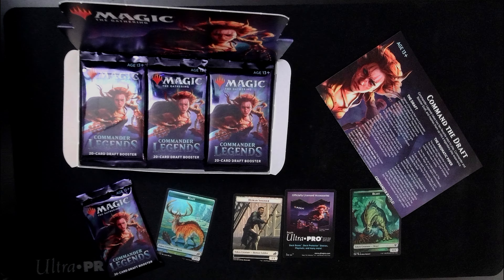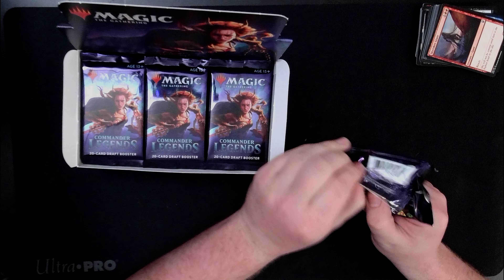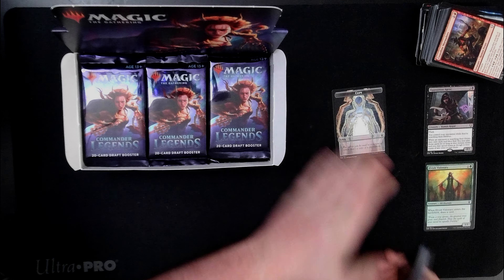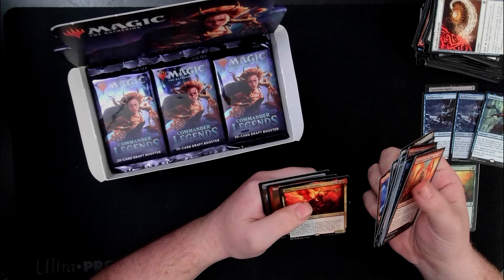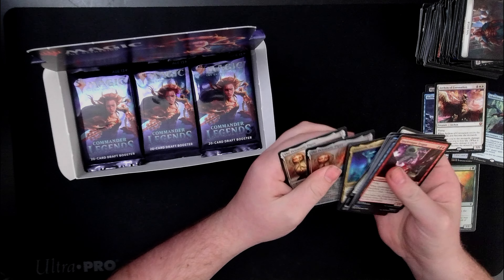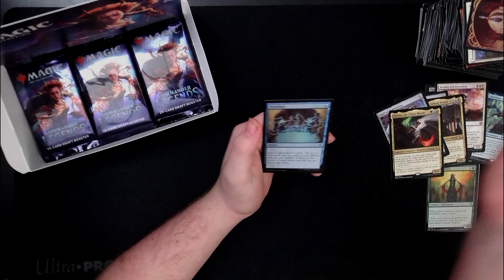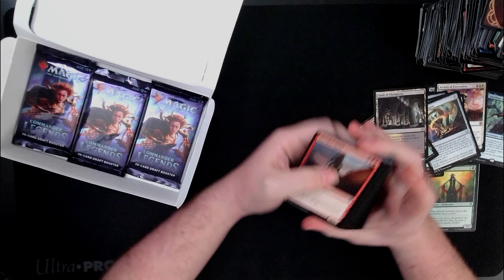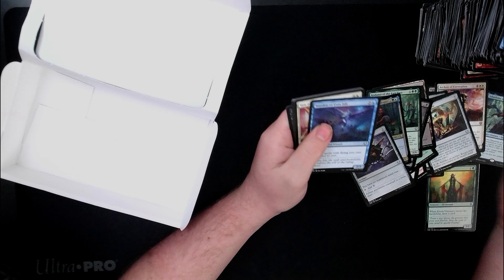I open a Commander Legends Draft Box